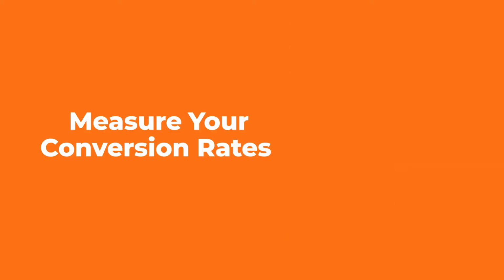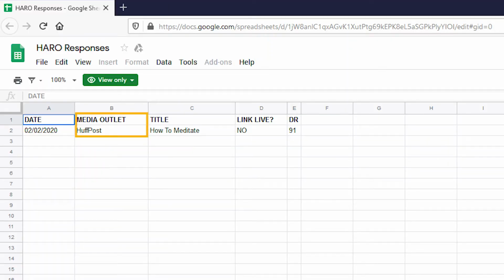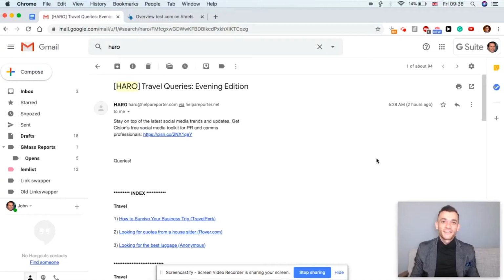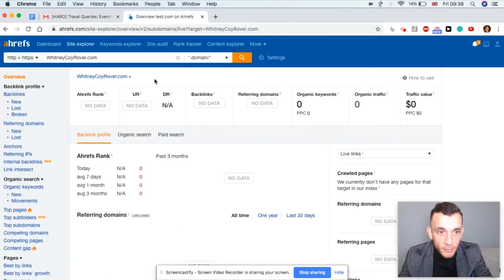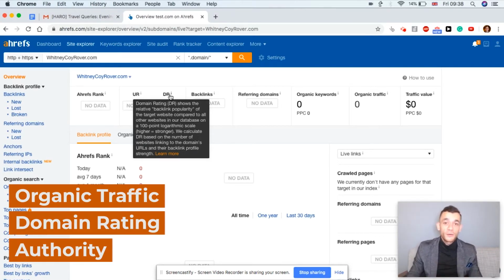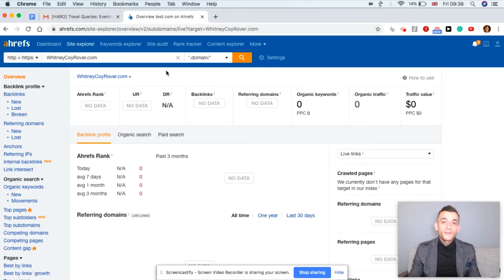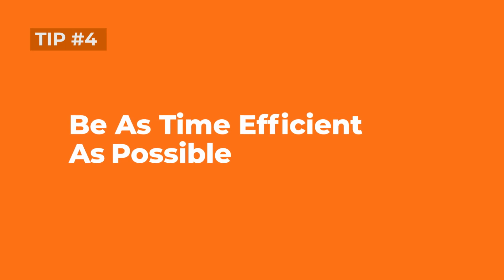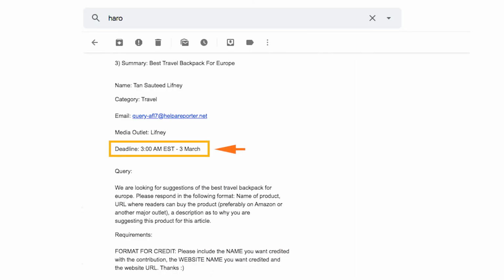5 Advanced Link Building Tips For HARO (Help A Reporter Out)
Do you want to build whitehat backlinks with HARO? Would you like to optimize Help A Reporter Out for link building?

If so, keep watching...

This video will teach you 5 powerful, advanced link building hacks for HARO that will help you land more backlinks on your site!

Here's what you'll learn:
- How to land more backlinks with HARO
- 5 proven ways to optimize your HARO responses
- What you can do to save time and be more efficient when replying to HARO responses
- The easiest way to filter out irrelevant responses from HARO
- An actionable, step-by-step tutorial for landing backlinks with HARO

Always conduct your own research. Using any experimental SEO comes with its own set of risks.